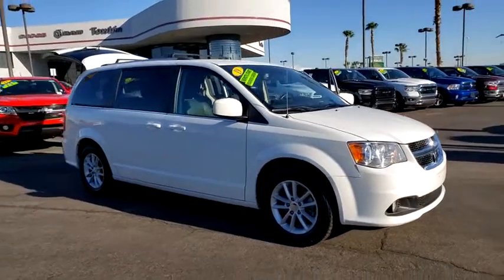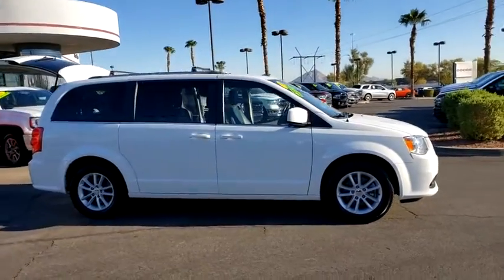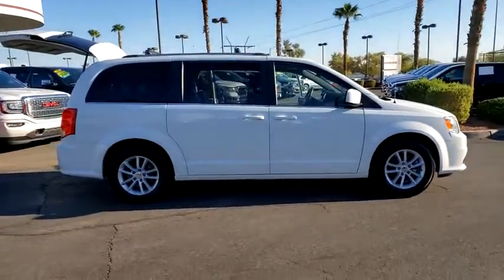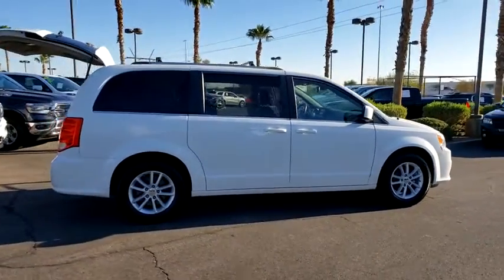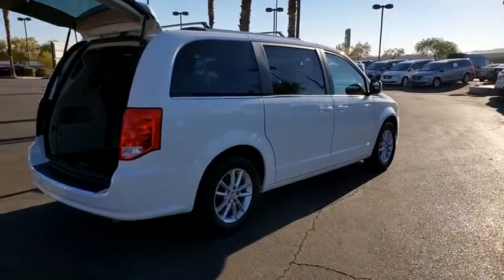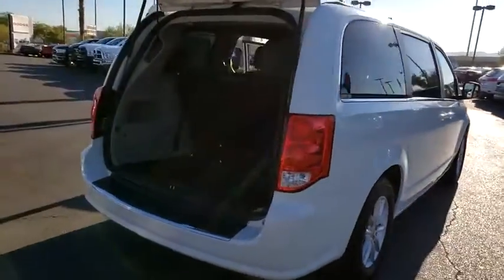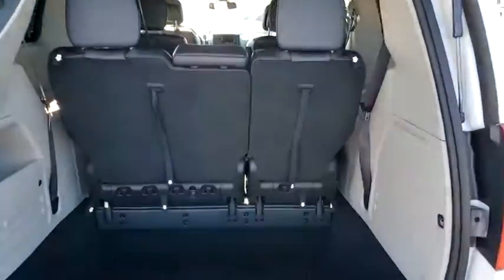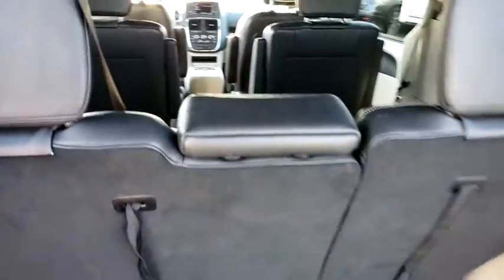2019 DODGE GRAND CARAVAN Henderson, Las Vegas, Bullhead City, Lake Havasu, Laughlin, NV RP14926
White Knuckle Clearcoat Used 2019 DODGE GRAND CARAVAN available in Henderson, Nevada at Towbin Dodge. Servicing the Las Vegas, Bullhead City, Lake Havasu, Laughlin, NV area.
2019 DODGE GRAND CARAVAN SXT WAGON - Stock#: RP14926 - VIN#: 2C4RDGCG7KR663619

Towbin Dodge
275 Auto Mall Dr

Towbin Dodge, located in the Valley Auto Mall in Henderson, is pleased to offer this White Knuckle Clearcoat 2019 Dodge Grand Caravan SXT for purchase, this vehicle is well equipped with many features including. Certified By Carfax - One Owner, Remainder Of Factory Warranty Still Applies, 35th Anniversary Fender Badges, 40GB Hard Drive w/28GB Available, 5-Year SiriusXM Travel Link Service, 6.5'' Touchscreen Display, Audio Jack Input for Mobile Devices, Garmin Navigation System, ParkView Rear Back-Up Camera, Power Liftgate, Radio: 430 Nav, SiriusXM Travel Link. FWD 6-Speed Automatic 3.6L 6-Cylinder SMPI DOHC Clean CARFAX. CARFAX One-Owner.brbrRecent Arrival! Odometer is 21921 miles below market average!brbrbrThanks for checking out this great vehicle. When looking to buy pre-owned, why not buy from the #1 Dodge dealer in Nevada? Give us a call or come by today to see our huge inventory selection and let our great team assist you in locating your next vehicle!brbrAwards:br  * 2019 KBB.com Brand Image Awards